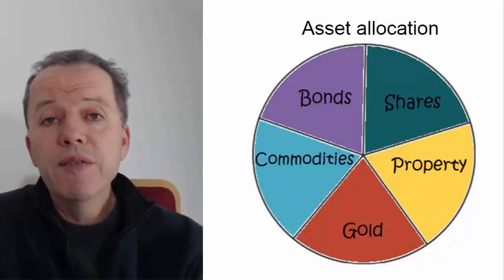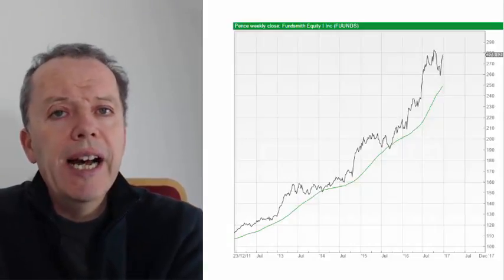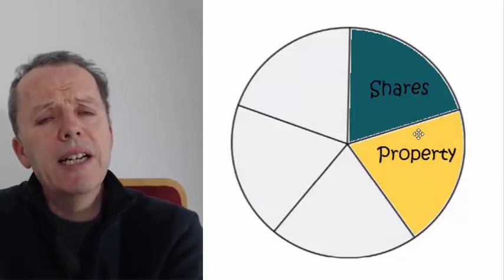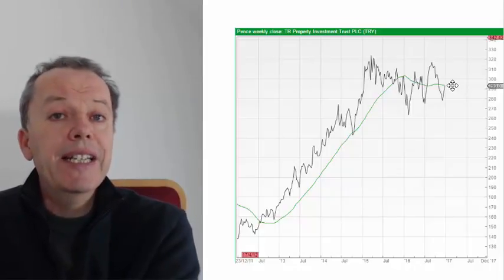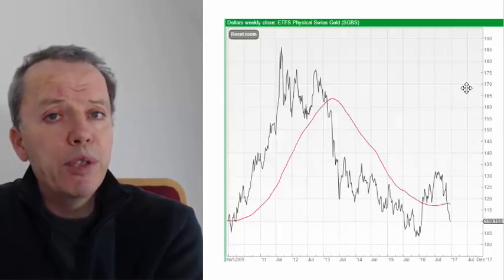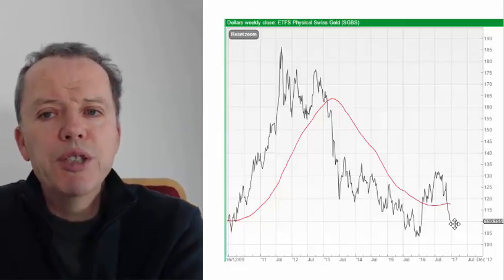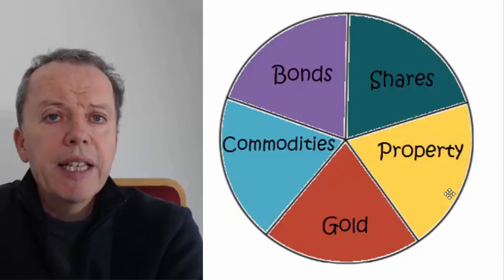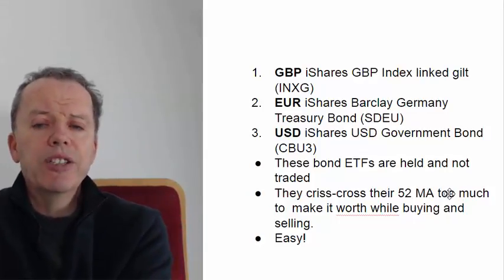2016 12 24 weekly trades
My weekly review of the different asset classes and decisions about whether to remain invested or not.